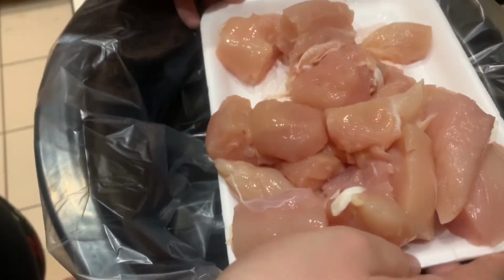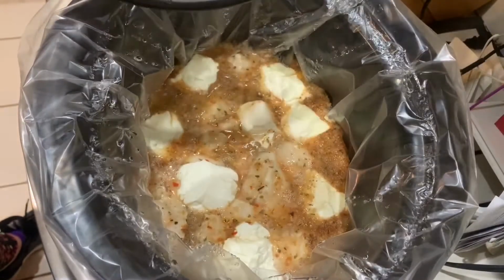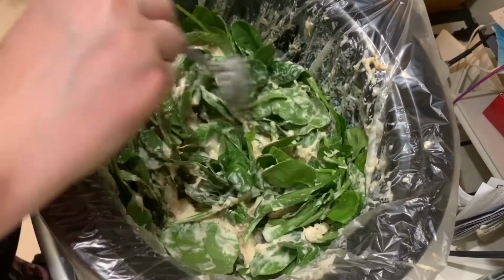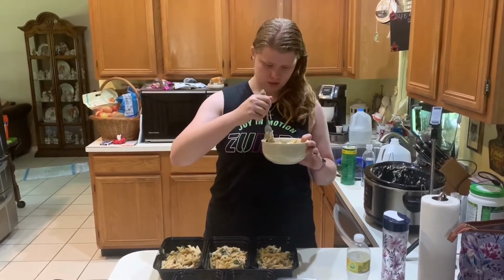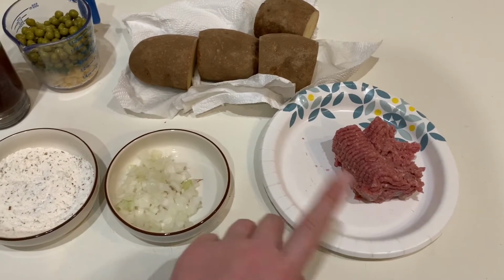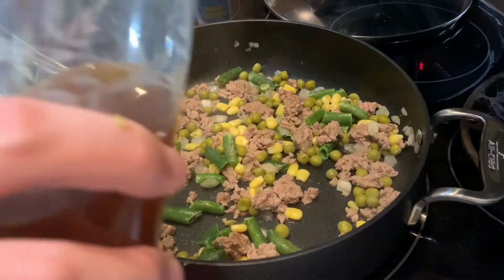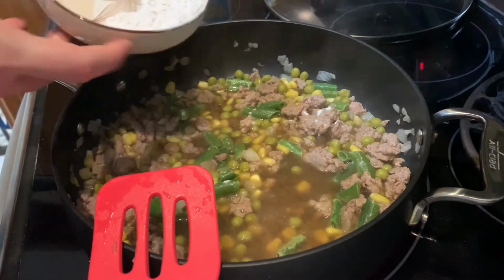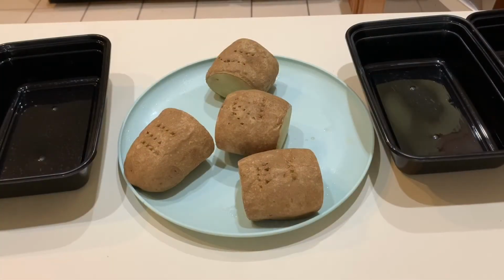MEAL PREP MONDAY | 2 Lunch and Dinner Recipes | Features CROCK POT OLIVE GARDEN PASTA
Crock Pot Italian Chicken Pasta
6 servings
• 1.5 pounds chicken
• 1 Box Barilla protein+ penne
• 8 Oz block cream cheese
• 16 Oz bottle Italian dressing
• 1 Tbs garlic & onion powder
• 1 Tsp paprika & oregano
• 1/2 Tsp thyme
• 1 bag spinach

Shepherd’s Pie Baked Potato
4 servings
• 4 Russet potatoes
• 1/2 pound ground turkey
• 1/2 C diced onion
• 1 C mixed veggies
• 1/4 Tsp garlic powder, onion powder, oregano, thyme
• 2 Tbs flour
• 1 Tbs tomato paste
• 1.25 C beef broth
• 1 Tsp Worcestershire sauce
• 1/2 C shredded cheddar